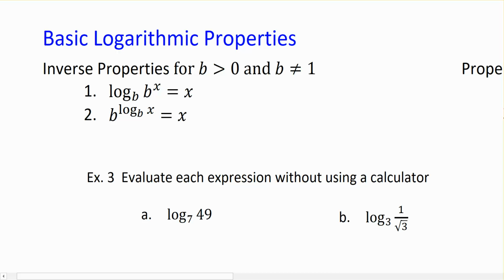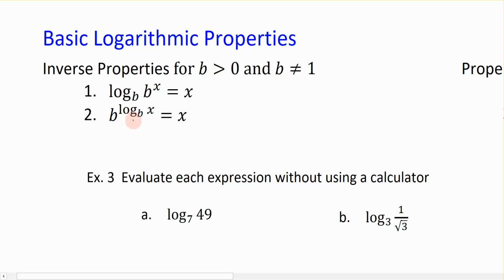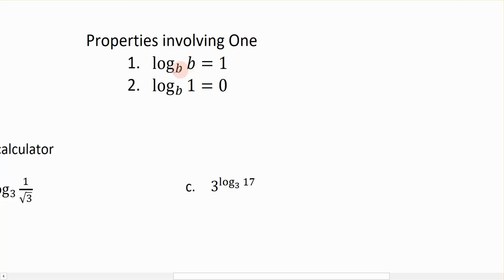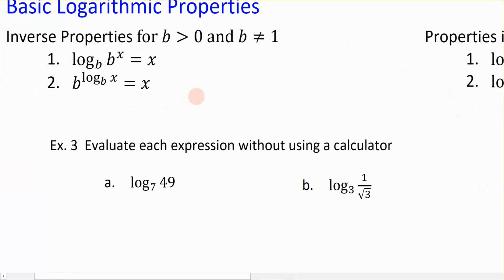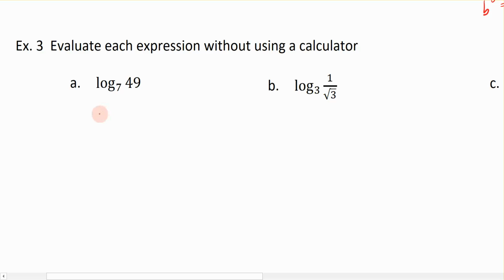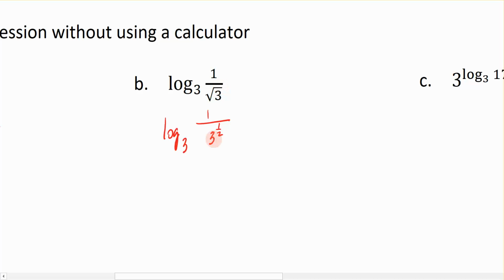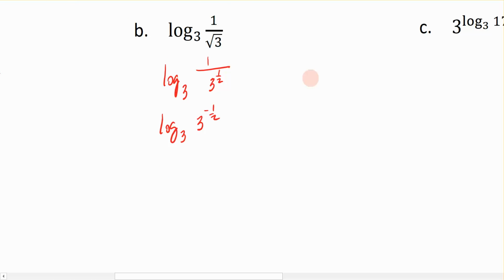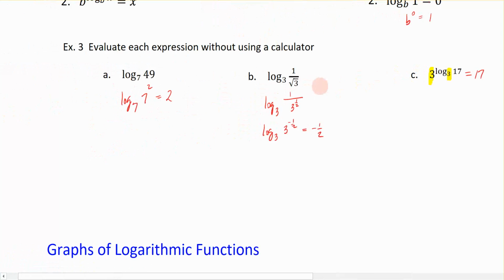4.2b Properties of Logs